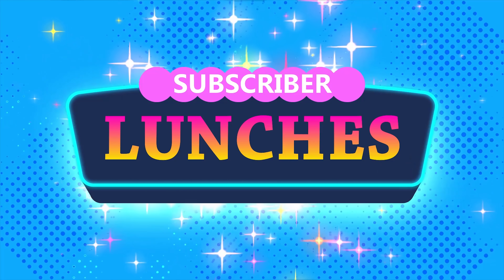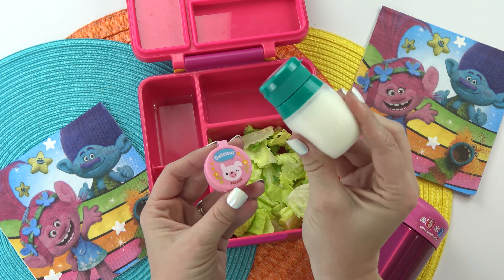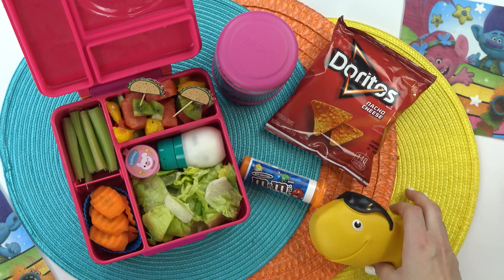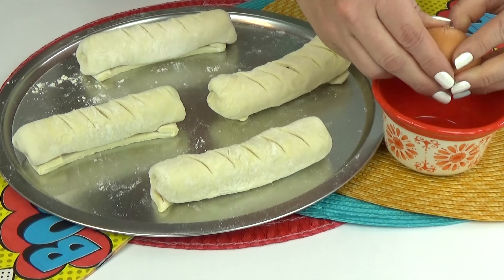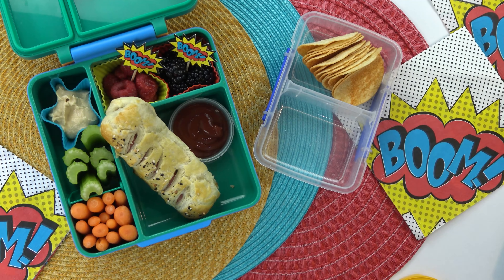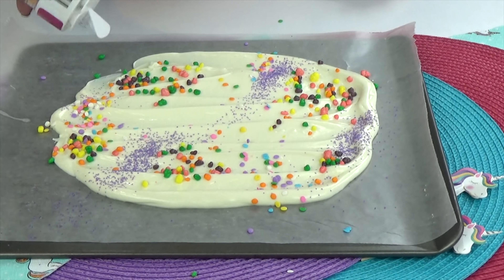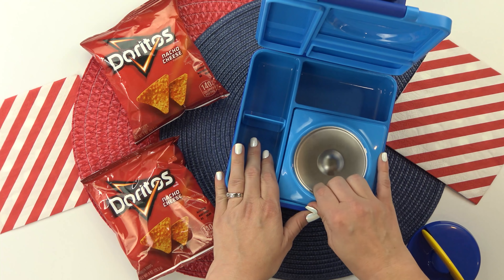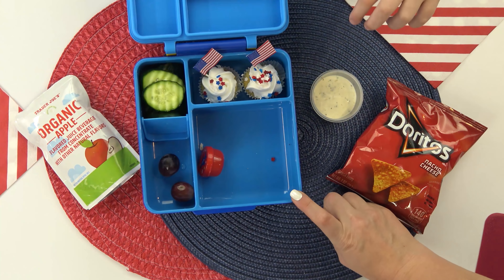Letting YOU DECIDE our lunch 🍎 Making YOUR Lunches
We are making 4 of your fun and easy lunch ideas in today's video.You can submit your lunch idea on Instagram  (make sure you are following)
Use the following format to comment your lunch

Name:
Age:
boy/girl:
Location:
Main Dish:
Fruit:
Veg:
Snack:
Treat:
Drink: